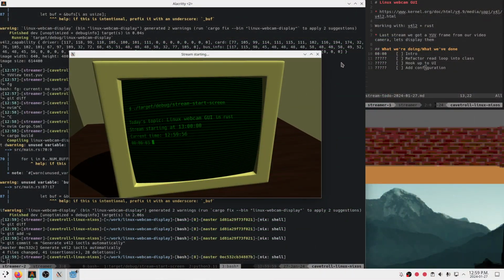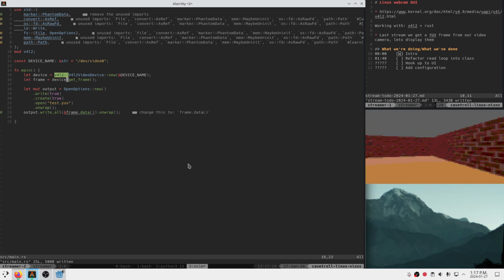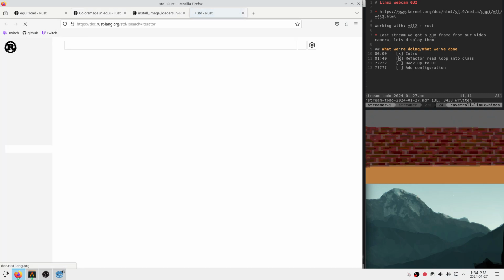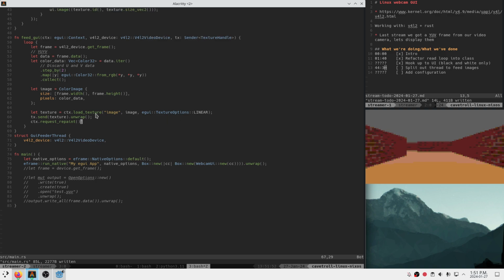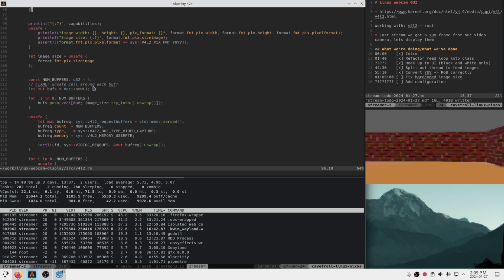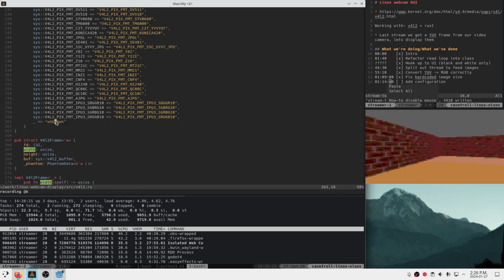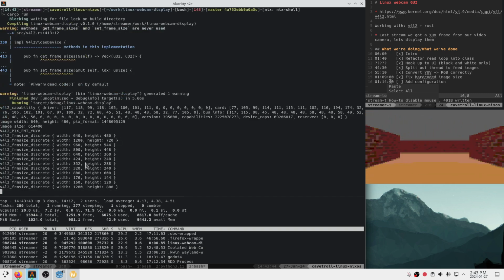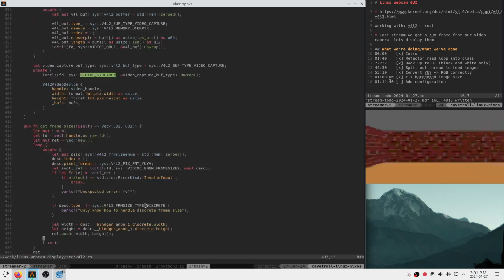Adding a GUI to my linux webcam viewer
00:00 Intro
01:40 Refactor read loop into class
17:30  Hook up to UI (black and white only)
44:30 Split out thread to feed images
55:10 Convert YUV to RGB correctly
01:09:00 Fix hardcoded image size
01:14:40 Add configuration